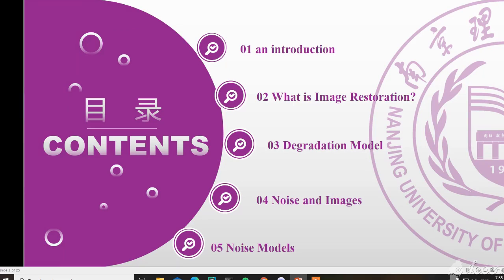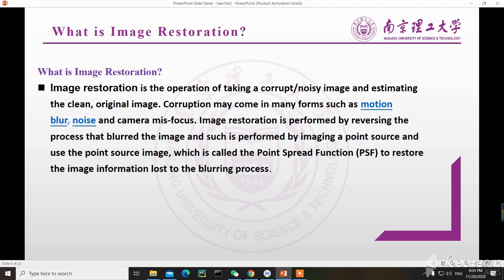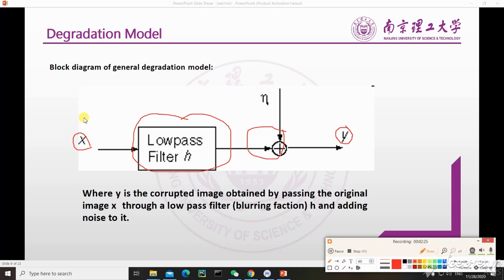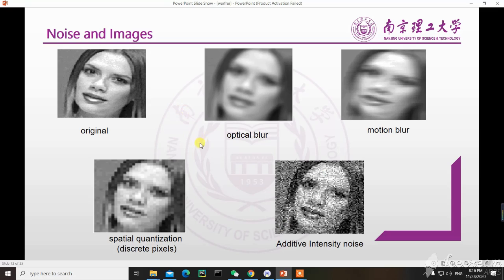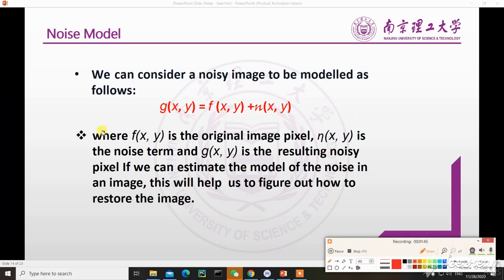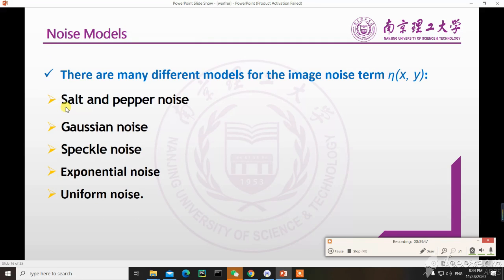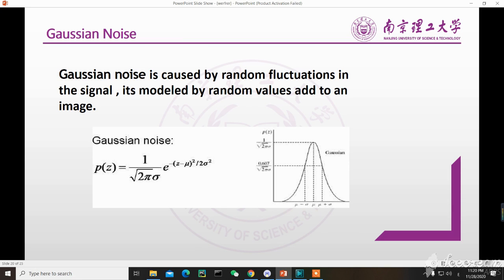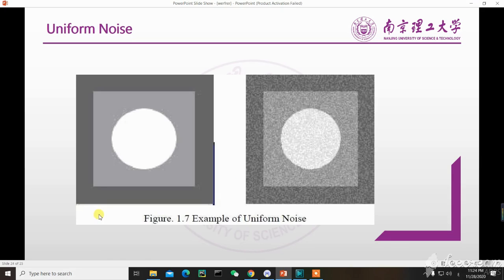image restoration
image restoration and the filtering models